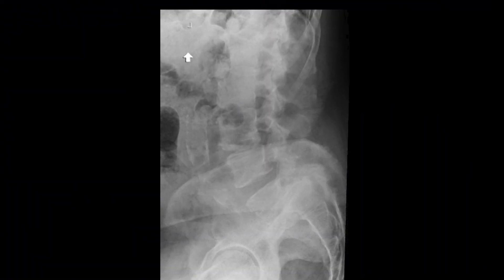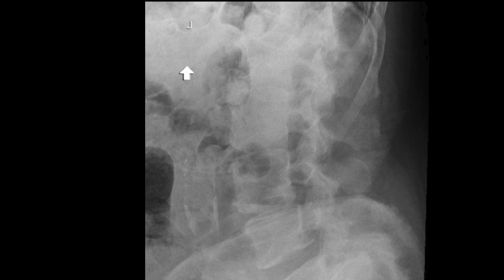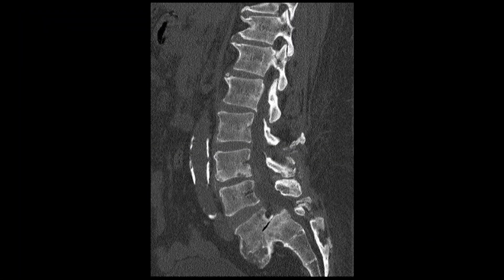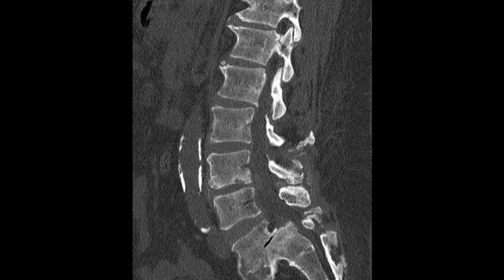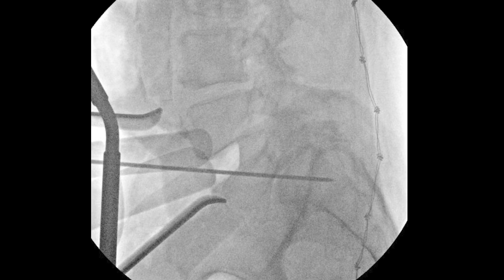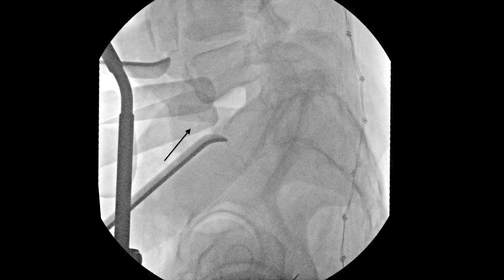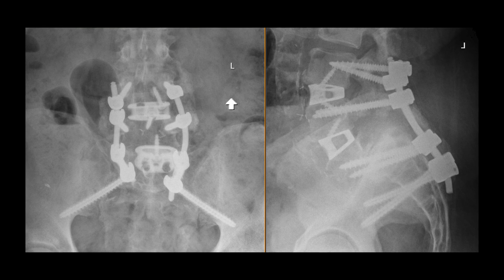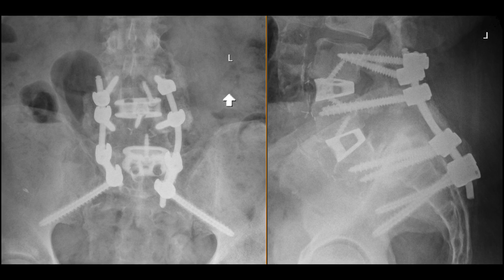Complex Case: Rare Reverse Bohlman Procedure Performed on High-Grade Isthmic Spondylolisthesis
Srikanth N. Divi, MD, assistant professor of Orthopaedic Surgery and Neurological Surgery at Northwestern Medicine, shares the details of a complex case using the Reverse Bohlman Technique on a patient with grade-3 isthmic spondylolisthesis. Dr. Divi reviews X-rays of the patient’s spine before and after surgery, and he discusses Northwestern Medicine’s multidisciplinary approach to treating such complex cases.